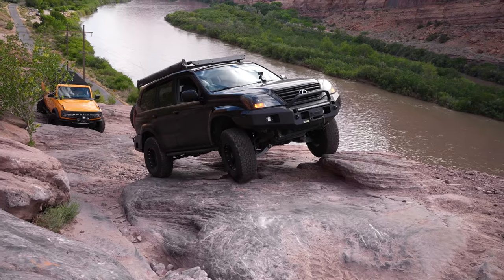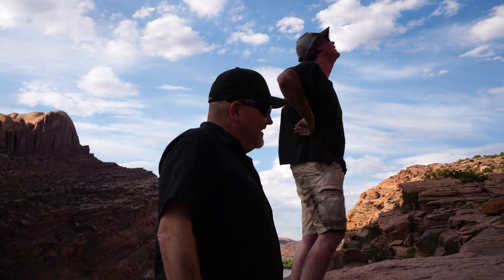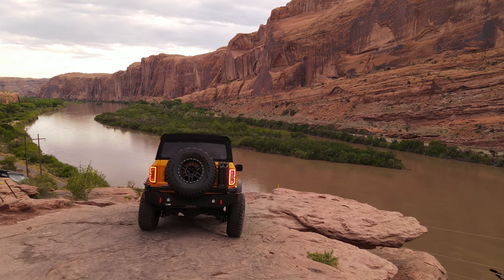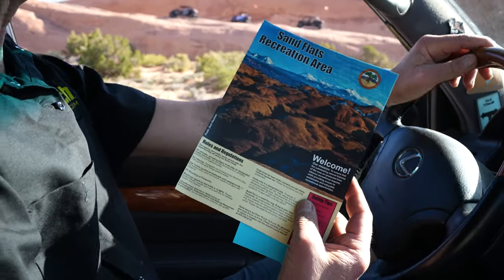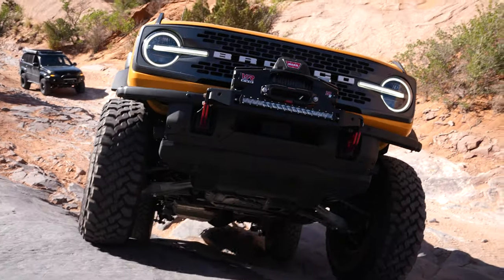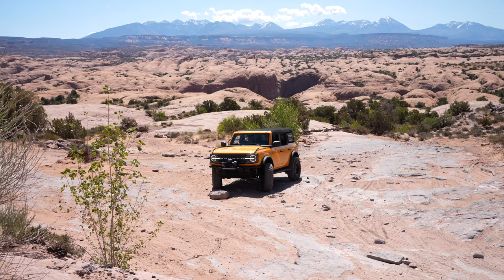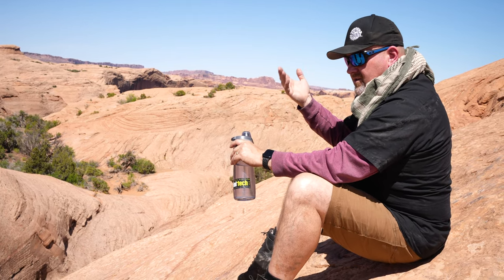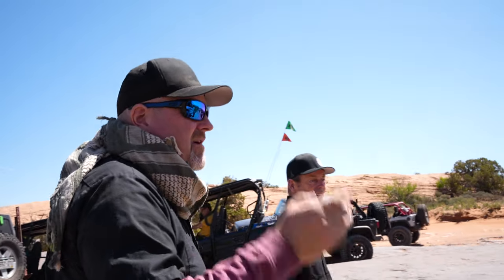Ford Bronco and Lexus GX470 in Moab | Hells Revenge X Moab Rim Trail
New 2022 Ford Bronco Badlands and Lexus GX470 off-roading through Moab, Utah. We spent two days in Moab and took these vehicles on some of the most iconic trails in the area, Hells Revenge and Moab Rim Trail. The Bronco had a bit of an advantage over the GX470 with it's built in lockers and 37" tires while the Lexus GX had no lockers and 34" tires. Overall both vehicles did a great job and made it off the trail in one piece!